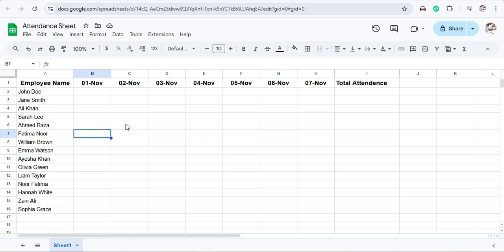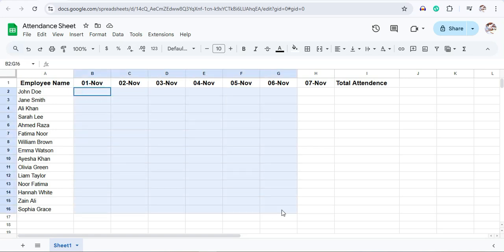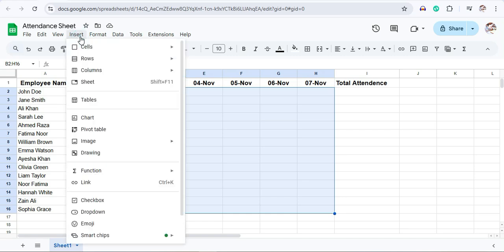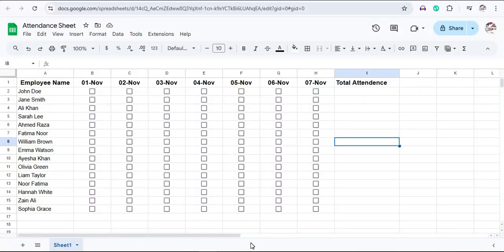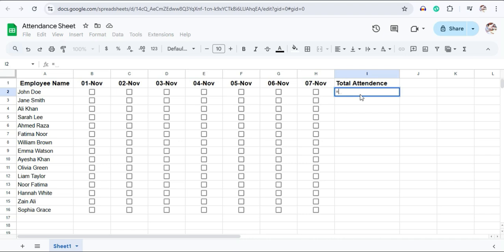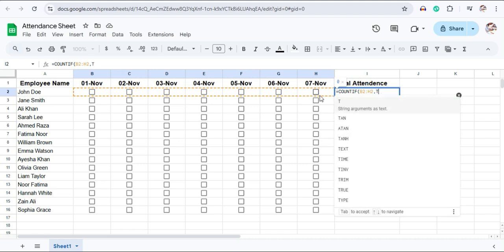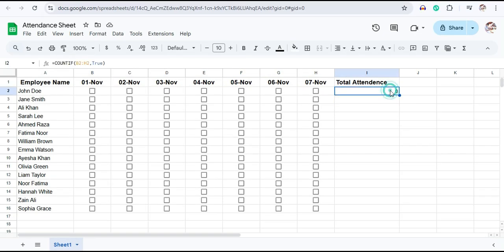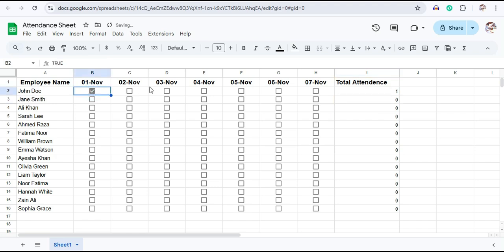How to Make an Attendance Sheet in Google Sheets (Easy Guide)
In this tutorial, I’ll show you step-by-step how to create a simple attendance sheet in Google Sheets using checkboxes. Whether you're tracking work attendance or school attendance, this guide will help you set it up quickly and easily.

I’ll walk you through the process of:

1. Adding employee names and dates
2. Inserting checkboxes for attendance
3. Using a formula to calculate total attendance
4. Updating attendance with a few clicks!

By the end of this video, you’ll have your own automated attendance sheet in Google Sheets. Perfect for both beginners and anyone who needs a quick solution!